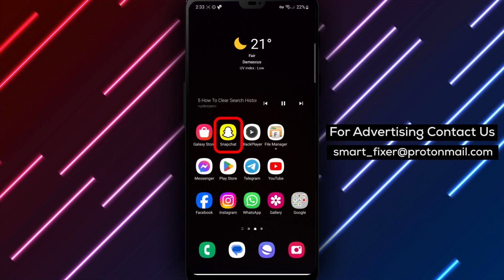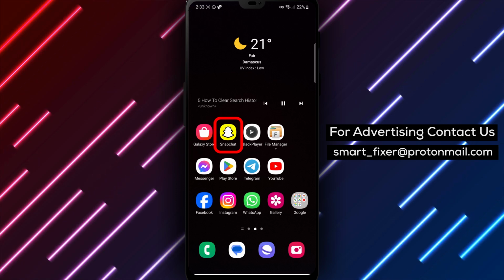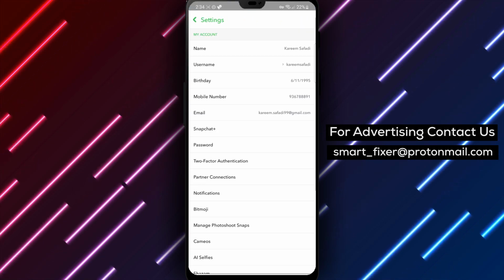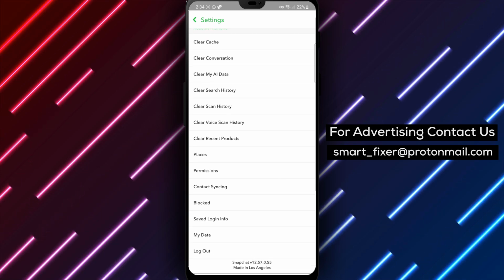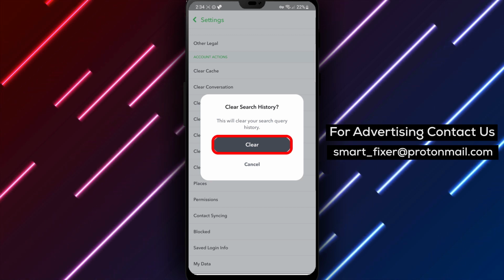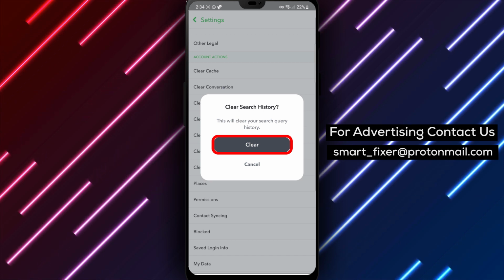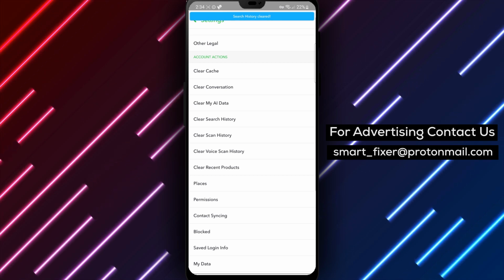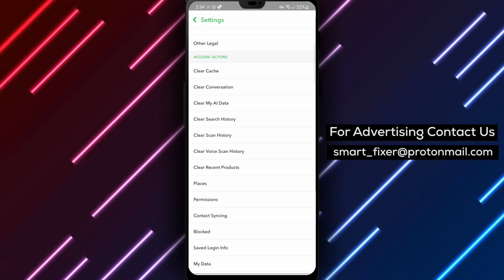How To Clear Search History Data In Snapchat - Full Guide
Discover how to clear search history data in Snapchat with this comprehensive tutorial. Maintain your privacy and remove your previous search queries with ease. Follow these steps:

1. Open Snapchat.
2. Tap on your account picture from the top left corner.
3. Tap on the gear icon in the top right corner.
4. Scroll down to "Clear Search History" and tap on it.
5. Tap on "Confirm".

By clearing your search history data, you can ensure your privacy and remove any traces of your previous searches.